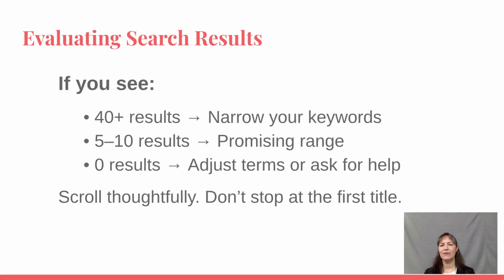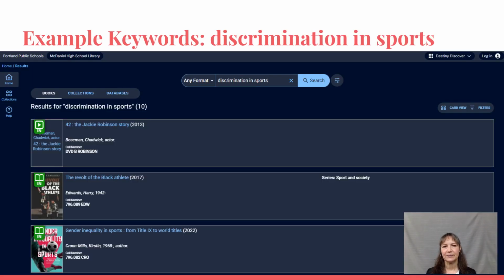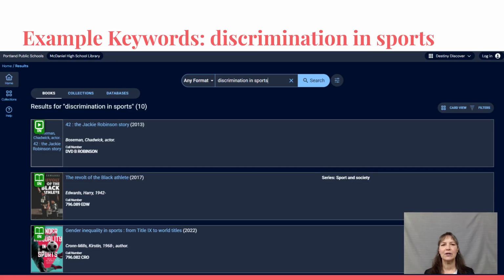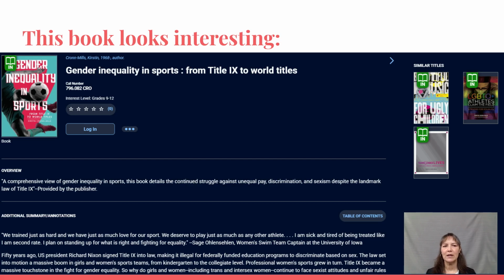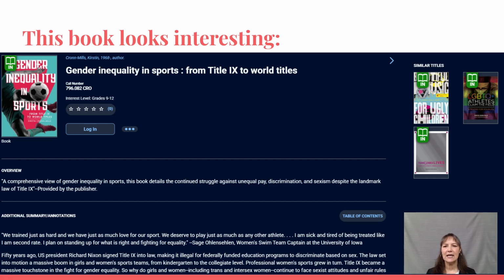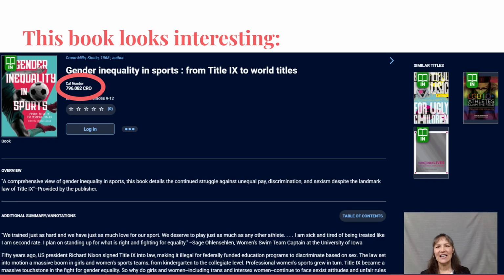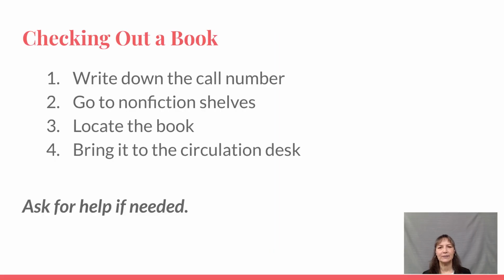I-Search mini-lesson #2 UPDATED 2026